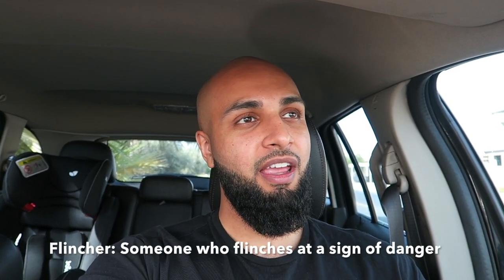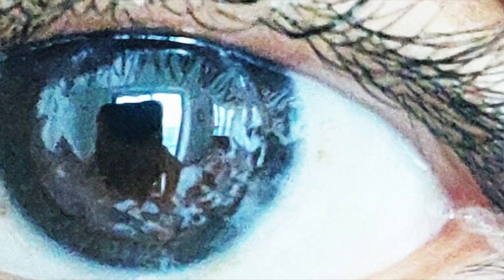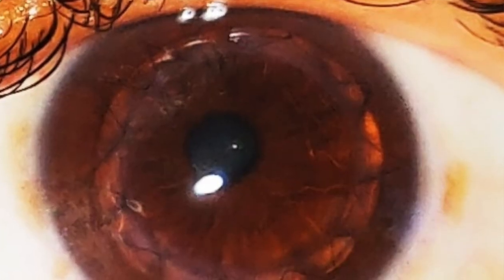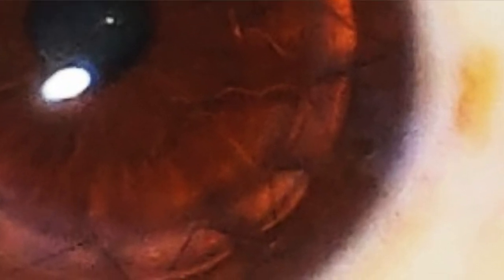Cornea Transplant Patient Perspective and Experience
This video is my experience of the Keratoplasty / Cornea Transplant procedure, and the 0-14 days recovery experience.

I was required to undergo this due to a severe case of Keratoconus, an eye disease which thins the cornea, blurring the vision and can lead to hydrops. I had the full thickness cornea transplant using femto laser.

in Dubai, UAE. Very happy with my experience, well, as happy as someone can be going through a surgery.